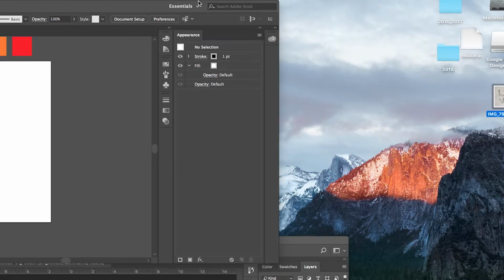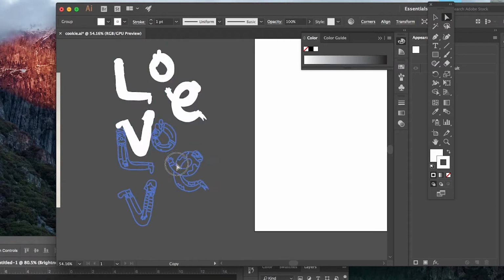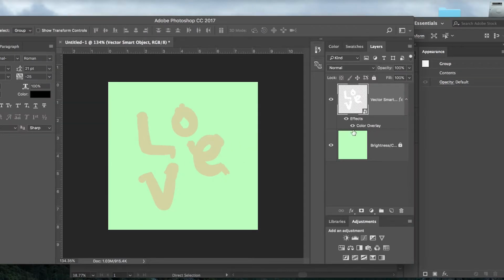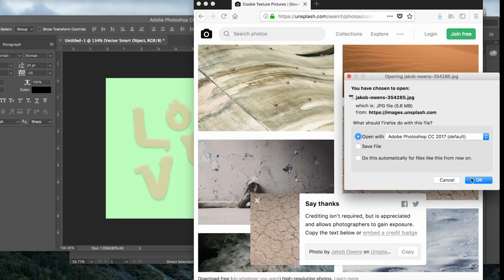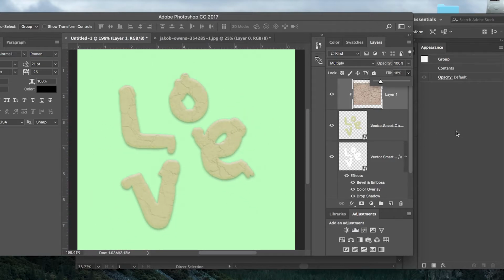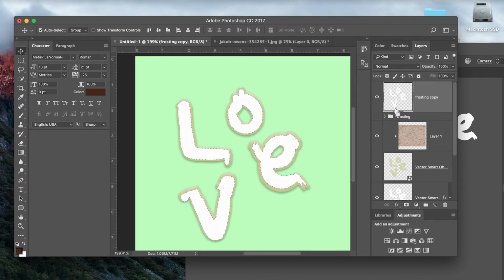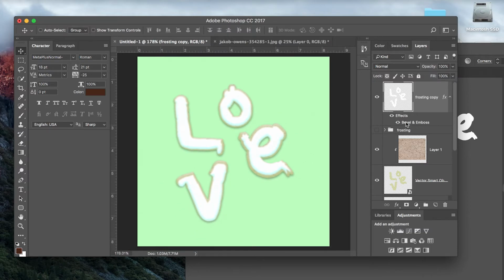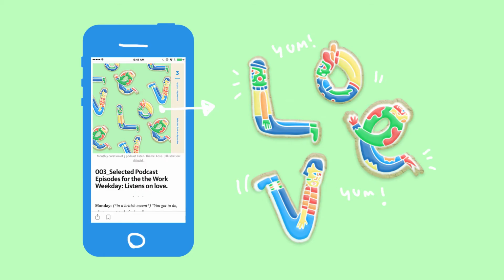How to Bake Digital Cookies | Illustrator and Photoshop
How to Bake Digital Cookies with Illustrator and Photoshop.

Quick note: When cookie base is dropped into photoshop "Command T" for transform to change the size!